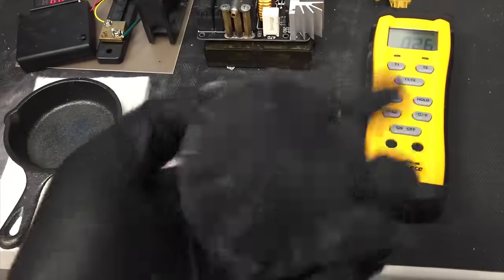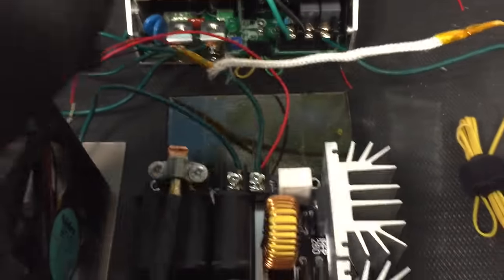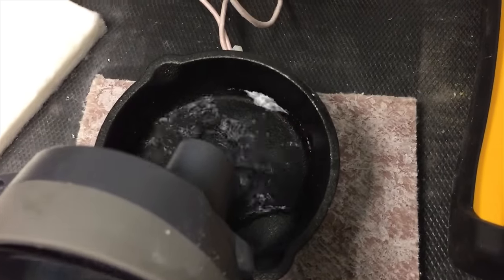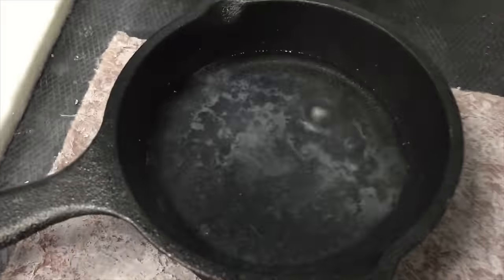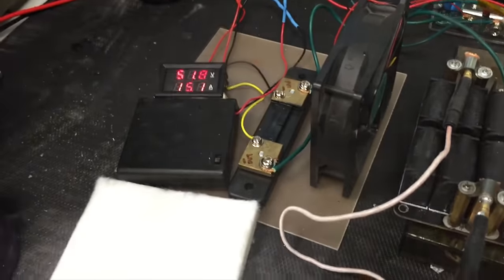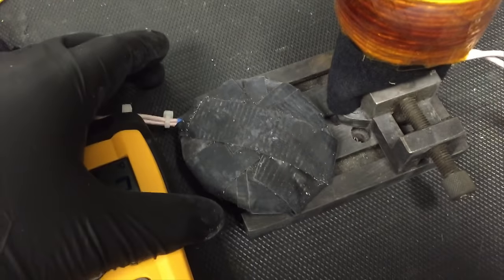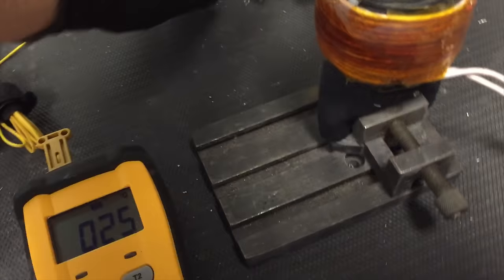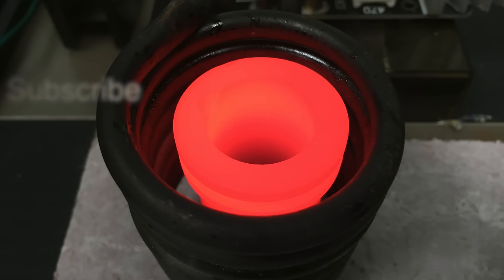1000W Induction Heating Part 4: Pancake Coil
This is part 4 of my inductive heating series.  In this video, I make a pancake coil for inductive heating the surface of parts that wouldn't make sense to build a regular coil for.  It can also be used for cooking.  Induction cooktops are more efficient than a gas or electric stove because there is less wasted heat.

Links to equipment shown in the video:

ZVS Driver

Meanwell RSP-1000-48 Power Supply

Litz Wire for Custom Induction Coils

Graphite Crucible

Temperature Meter 2000F(1300C)

Power Meter 100V 50A

Cast Iron Mini Skillet

Aerosol Fire Extinguisher

Black Gloves

Bullet Connectors

Fiberglass Exhaust Wrap

Here's a patent about litz wire for induction heating and reasons why it's beneficial.